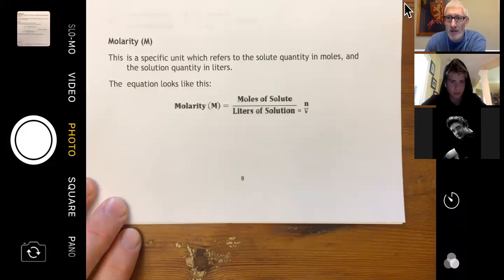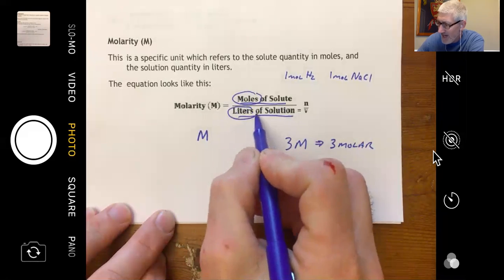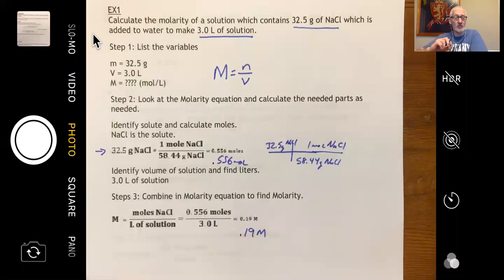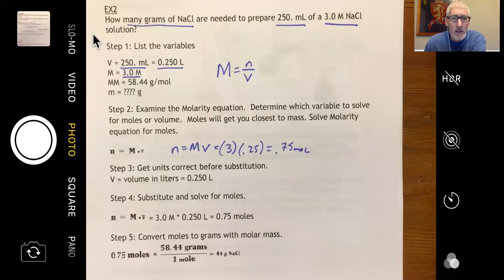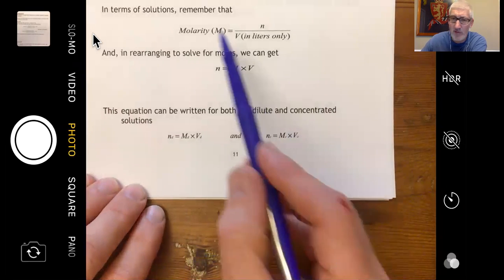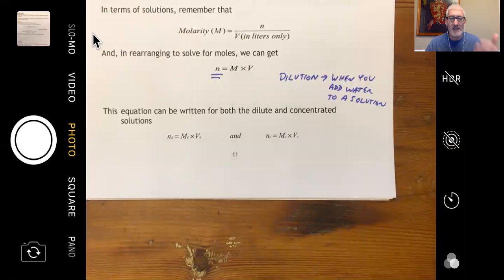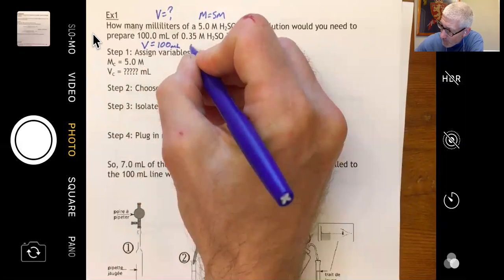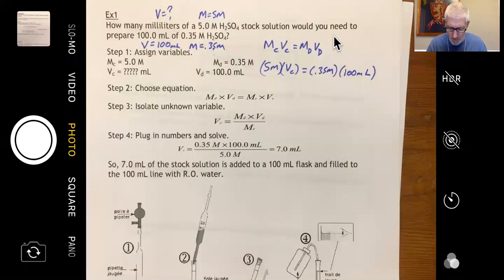Molarity and dilution formulas